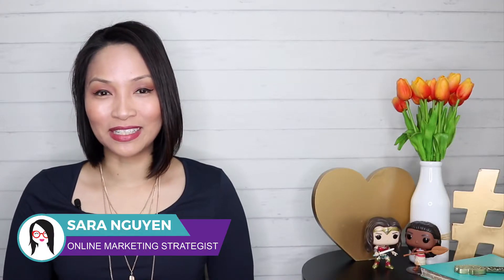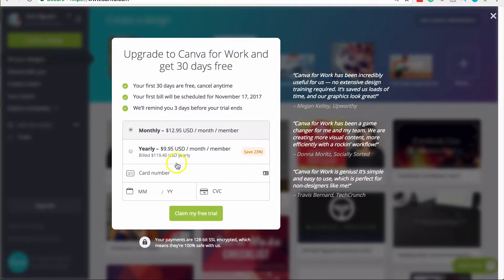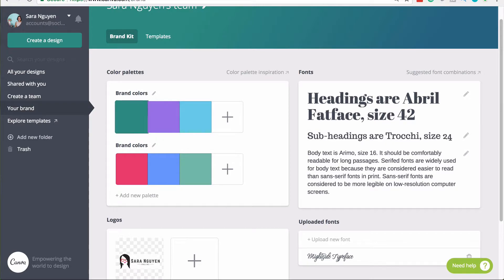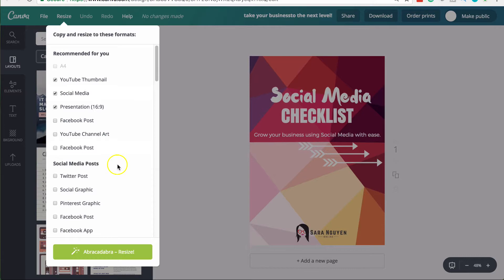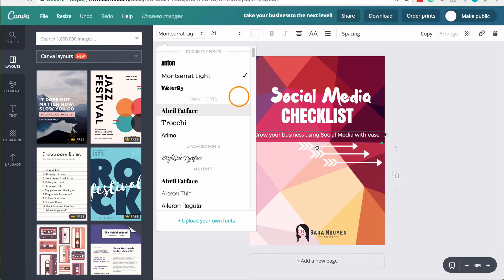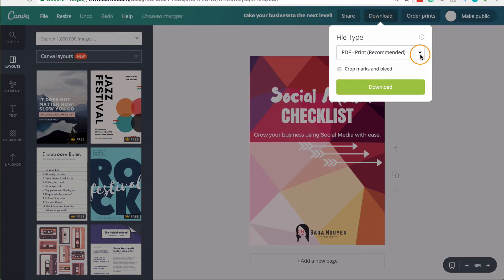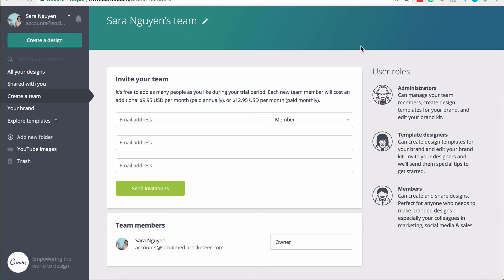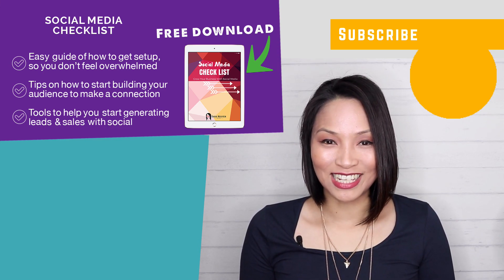Is Canva For Work worth it? How to use Canva tutorial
Learn how to use Canva for Work - Canva's paid version to design images for your business or workplace. Want to grow your business with Social Media?

Timestamps:
Brand kit setup: 2:14
Adding your own fonts to Canva: 3:16
Adding folders in Canva: 4:00
Canva magic resize: 4:49
Canva animation: 8:18
Creating transparent images in Canva: 9:08
Canva teams: 9:50

Lens - Canon 18-55 Lens

Microphone Rode Smart Lav+

Microphone adaptor - Rode SC3 3.5mm TRRS to TRS Adaptor

Rode extension cable:

Lighting - Halo Prismatic Ring light

Tripod - Manfrotto Compact Advance

About this video:

In this Canva for Work Tutorial for Beginners, Online Marketing Strategist, Sara Nguyen shows you How to use Canva for work - Canva.